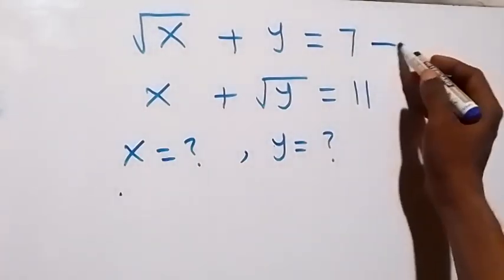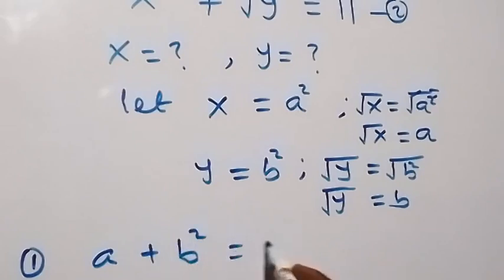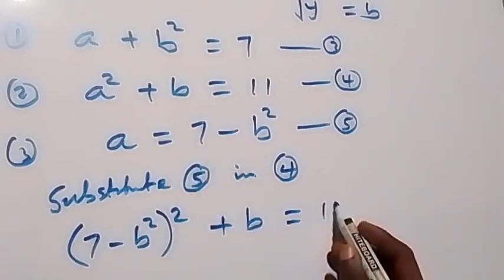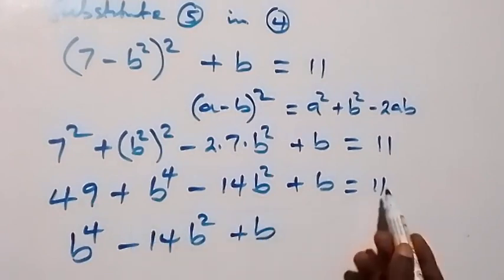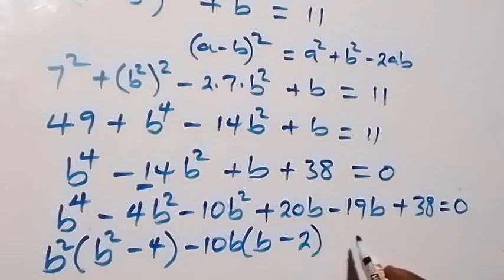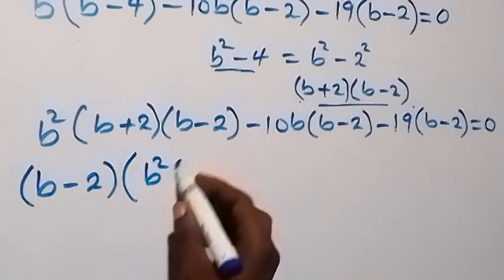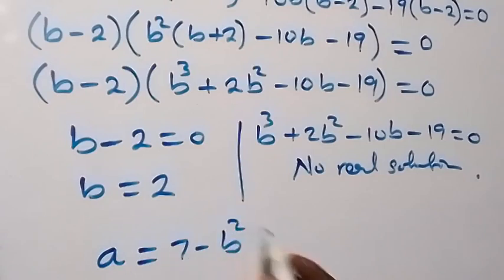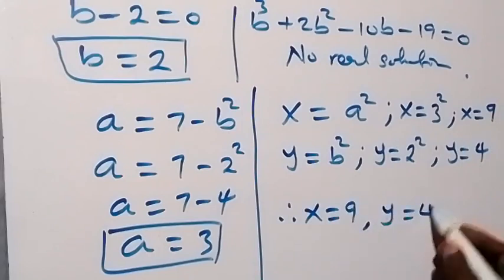Japanese | Can you solve this? | Math Olympiad